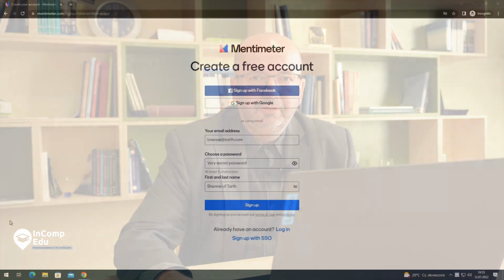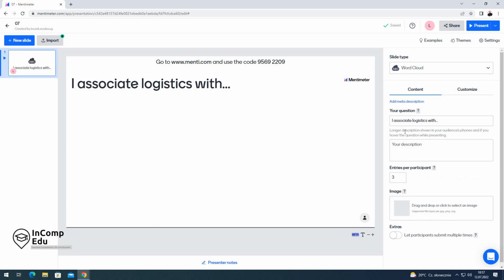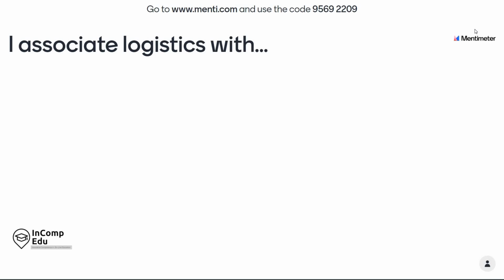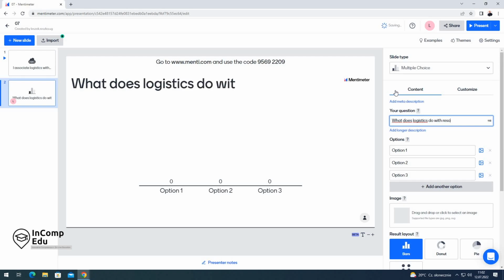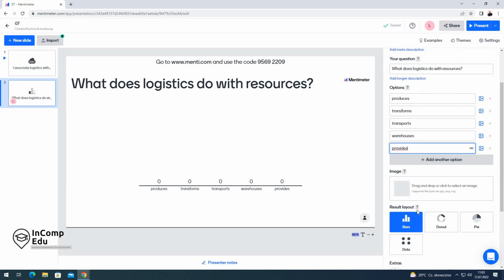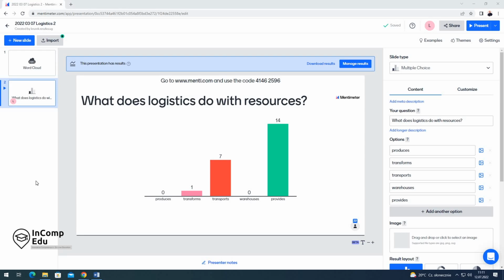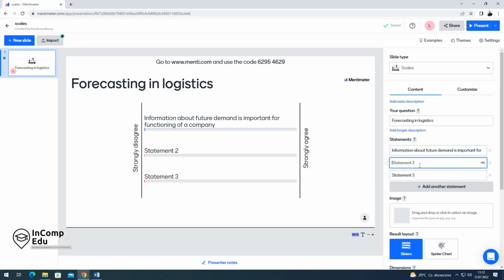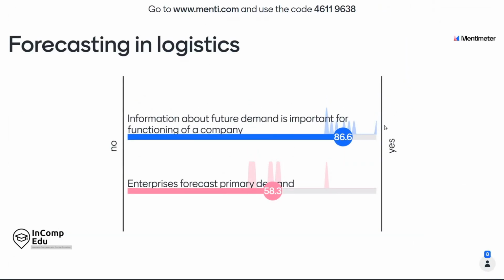InCompEdu - Mentimeter - L.Reszka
How-to webinars prepared within the framework of the InCompEdu Erasmus+ project.
University of Gdańsk
Faculty of Economics
Sopot